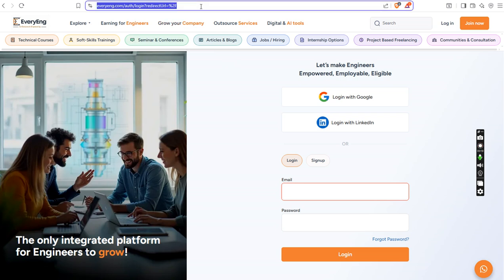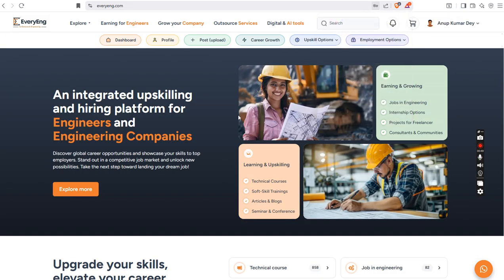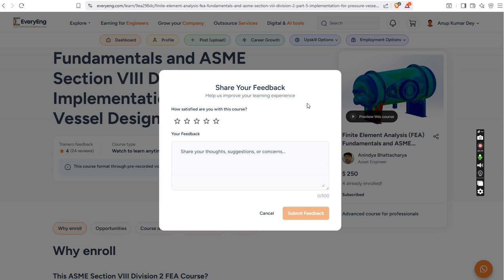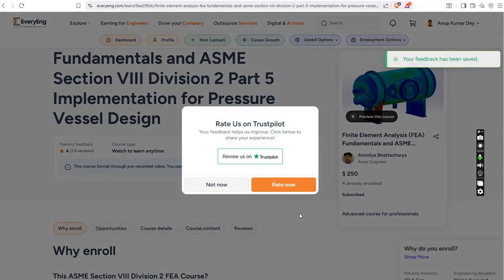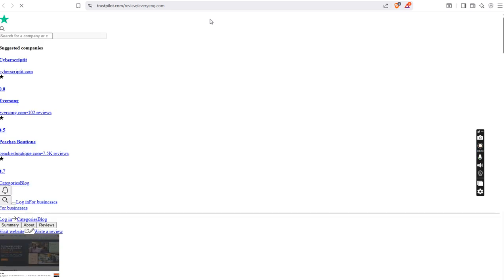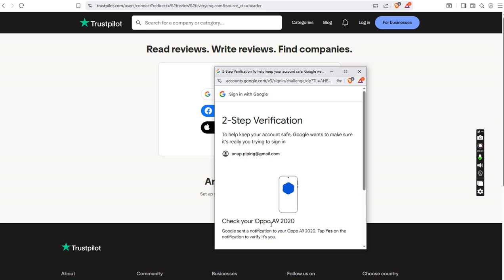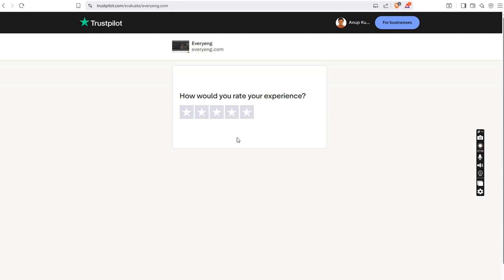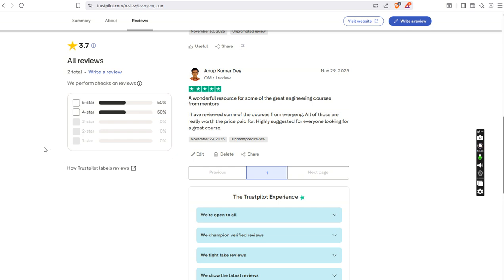How to Provide Feedback for Everyeng courses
This short tutorial explains the steps for providing feedback in your enrolled Everyeng courses.